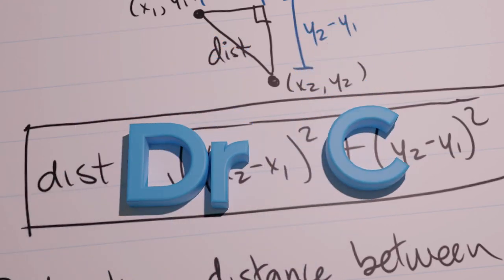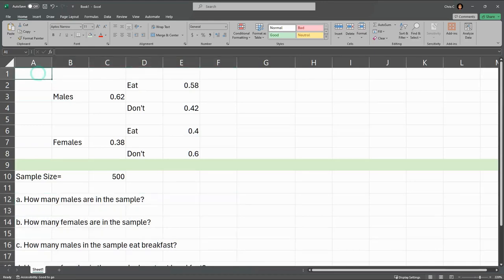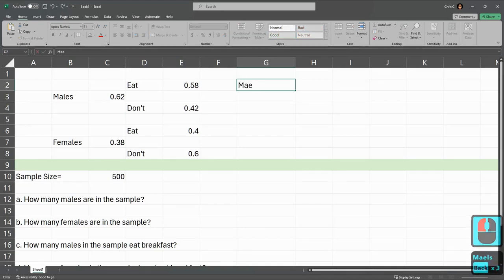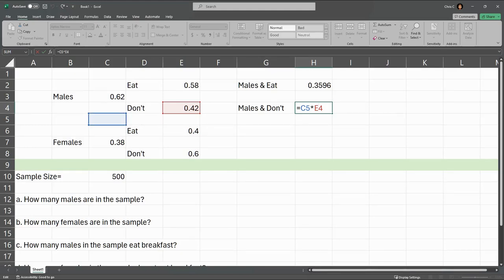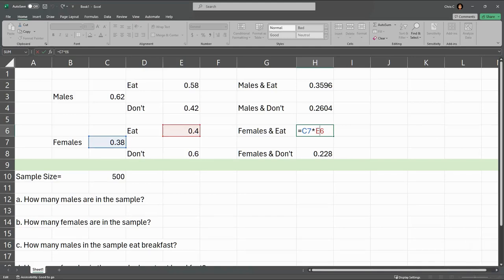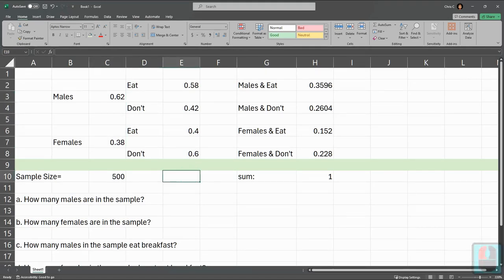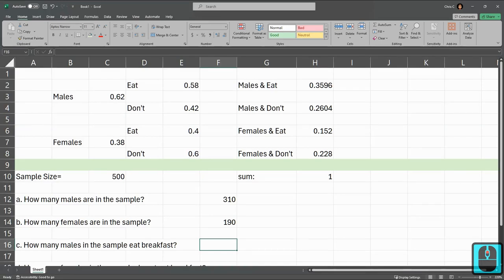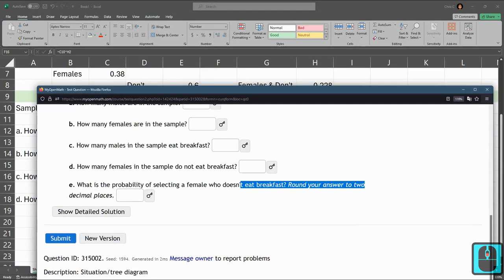Math 243 Statistics = HW 3.5.1 = Computing A Tree Diagram Of Probability